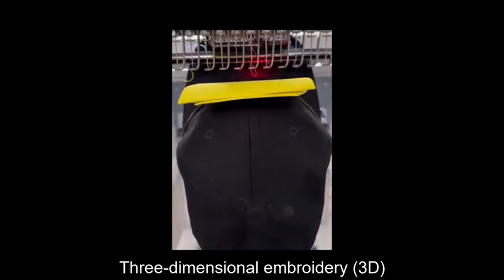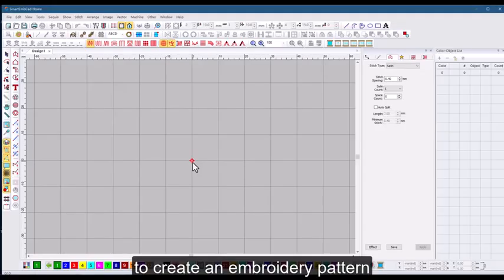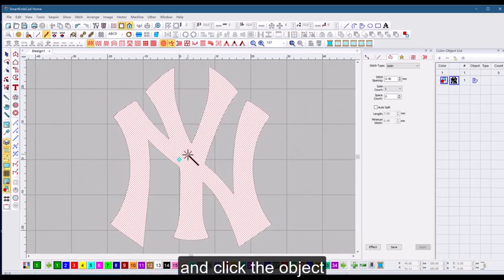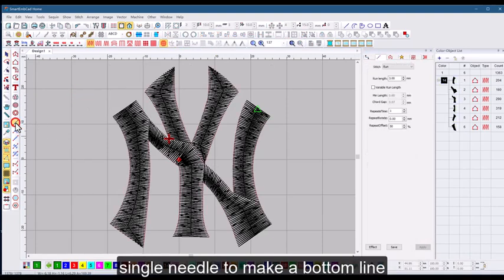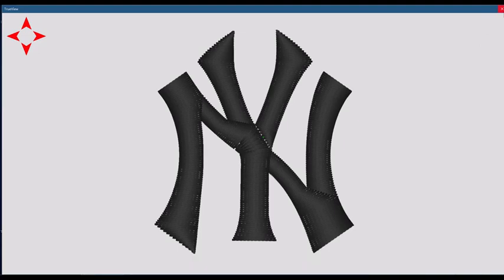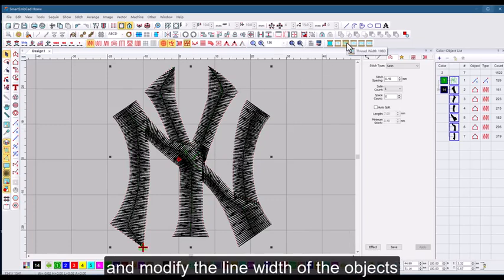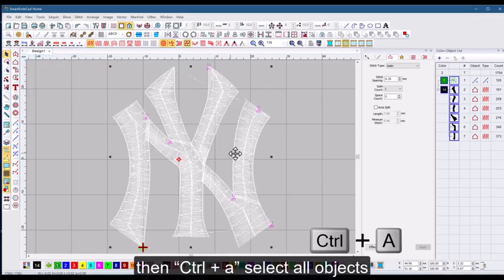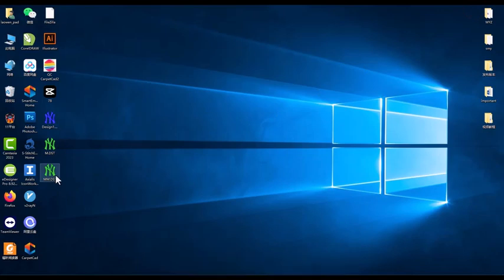How to make 3D design/pattern with Smartemb embroidery digitalizing software?wilcom